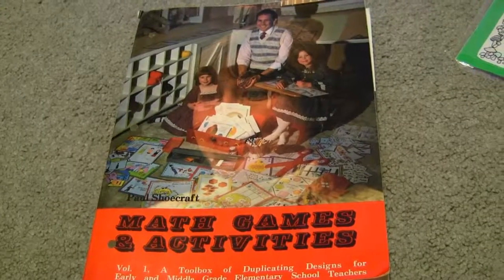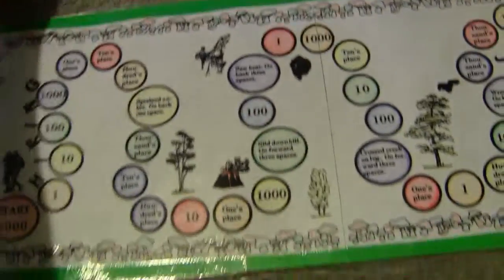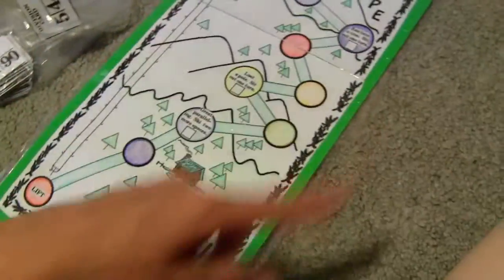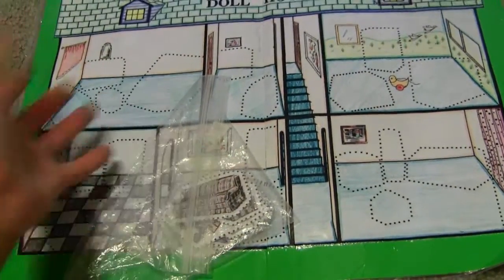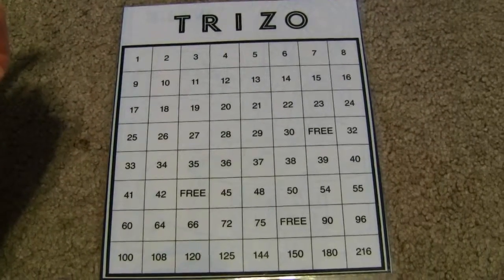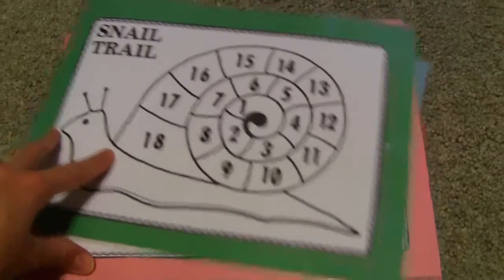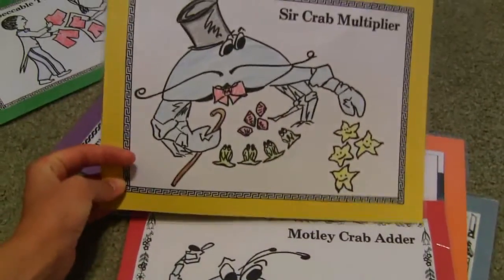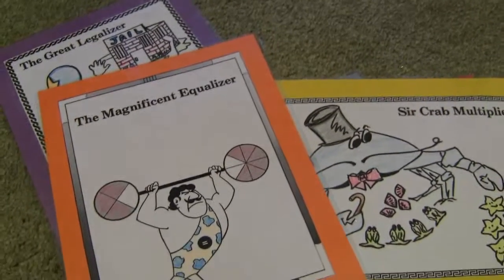Math Games and Activities review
I found Paul Shoecraft's book at a thrift store and it has become a real treasure in our library.  Check it out!  There are lots of used copies floating around online.